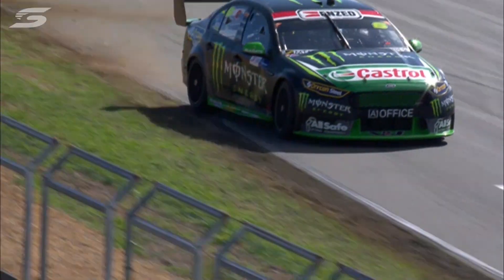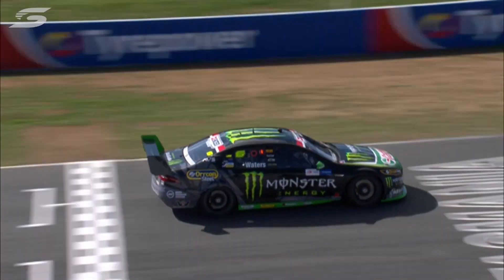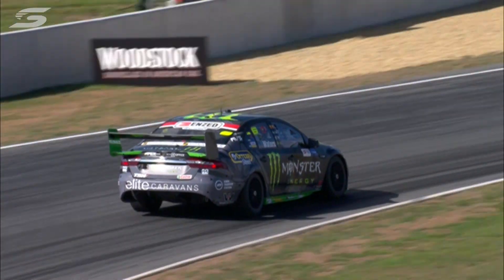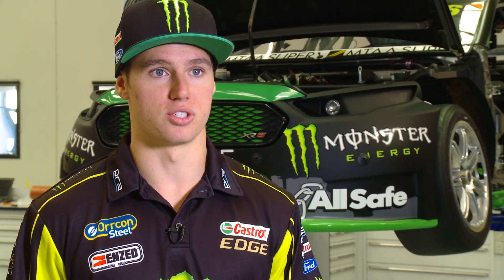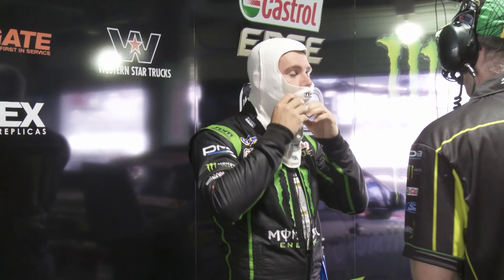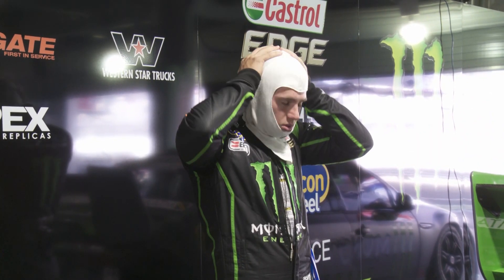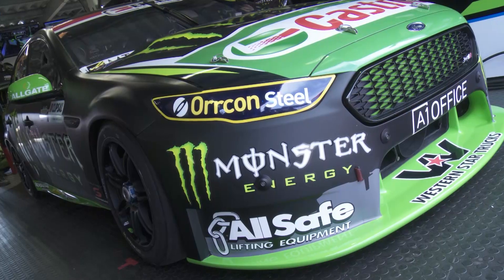Prodrive ready for fast times at Phillip Island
Defending V8 Supercars Series champion Mark Winterbottom heads to the ultra-fast Phillip Island Gran Prix circuit this weekend confident of closing the gap in the points chase.

After scoring back-to-back pole positions in Tasmania, he is keen to open his race win account for 2016 on the harder Dunlop race tyres.